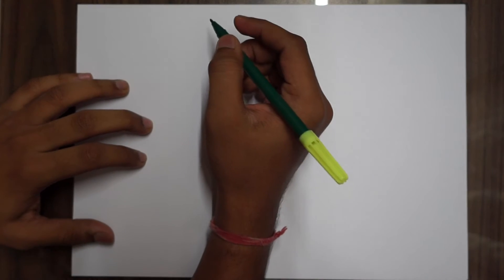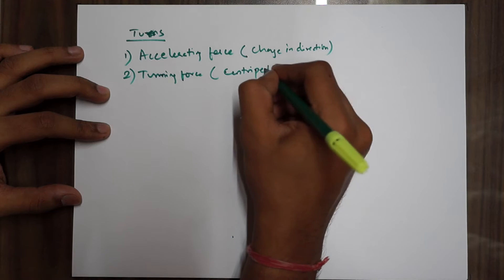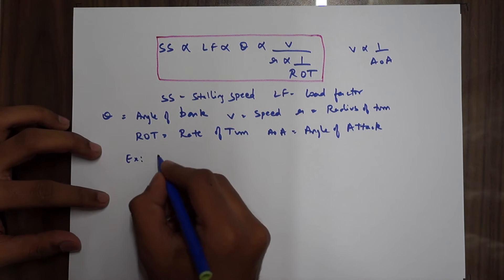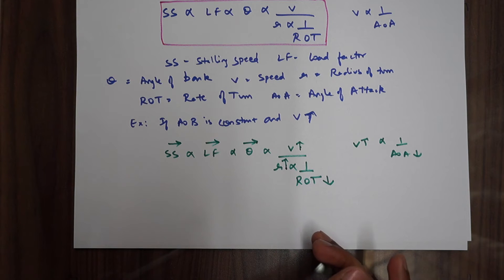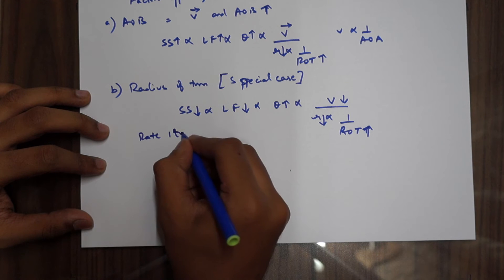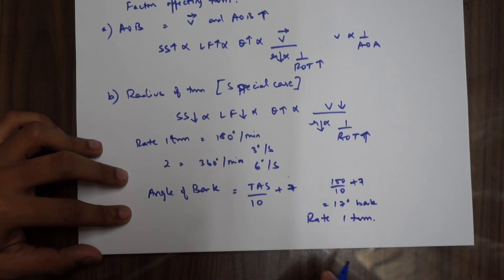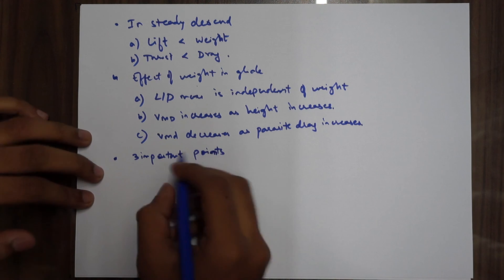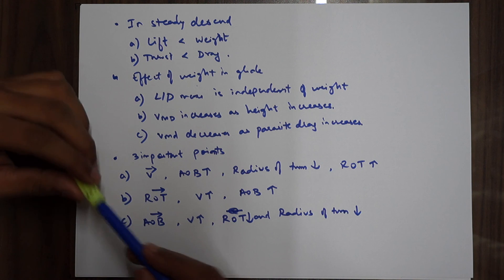Flight Mechanics - II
This video consists of the following :
Flight Mechanics
Straight and Level Flight
Climbing
Gliding
Turns
Flight Mechanics Summary